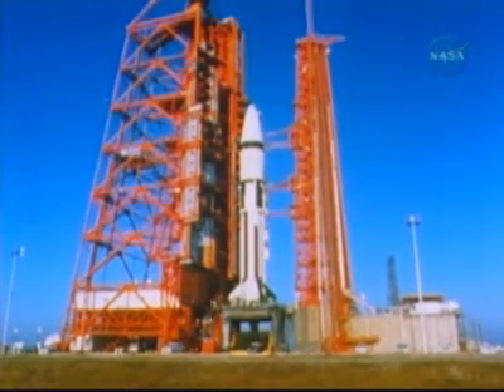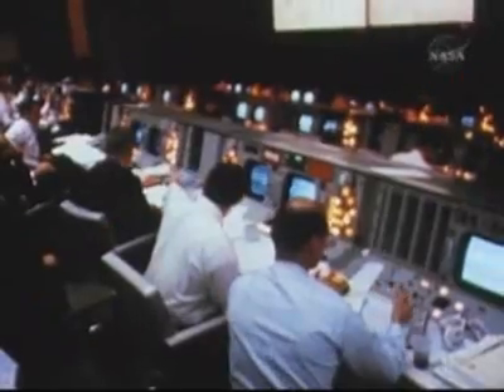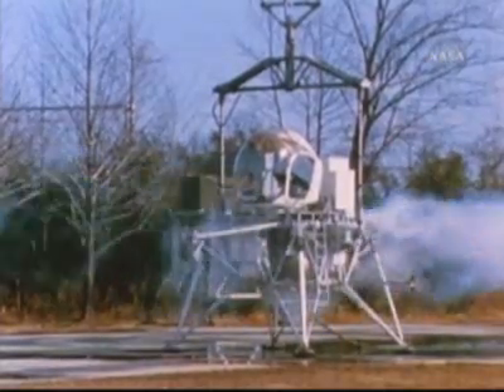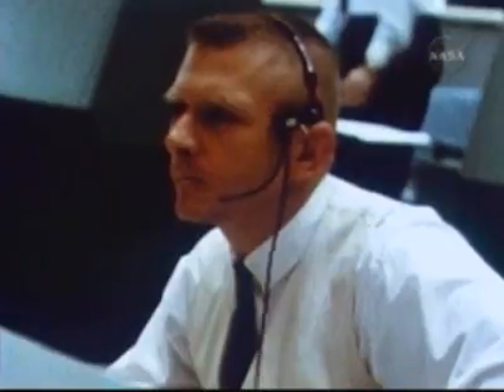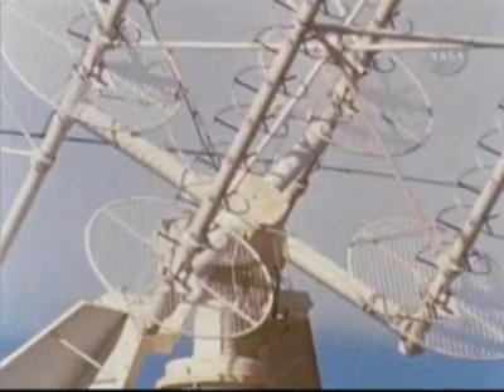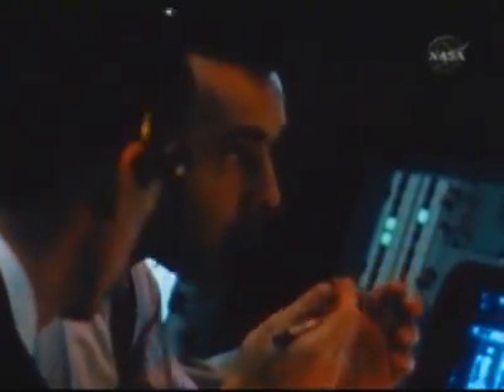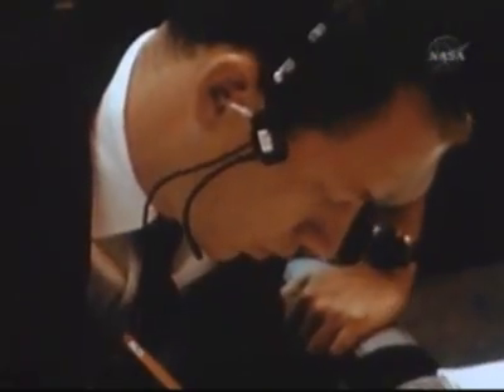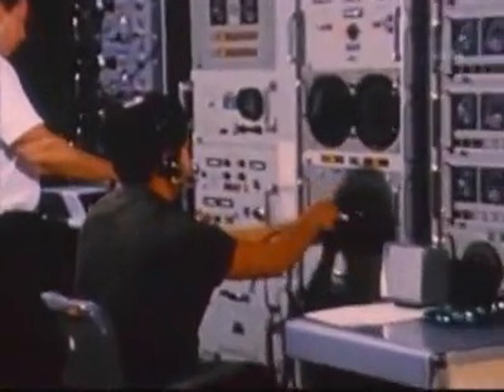Apollo 5 Documentary, The First Test Flight Of The Apollo Lunar Excursion Module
Launch was on a Saturn IB rocket.

Credit: NASA / Public Domain